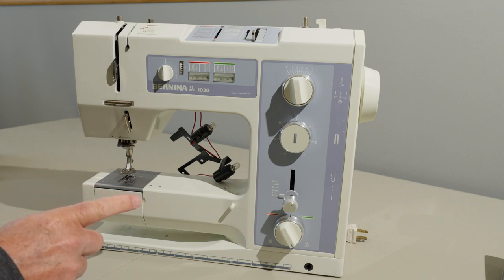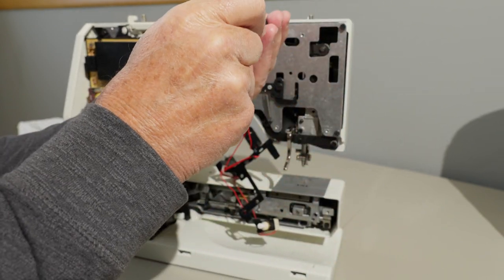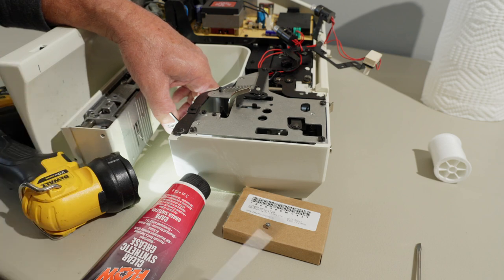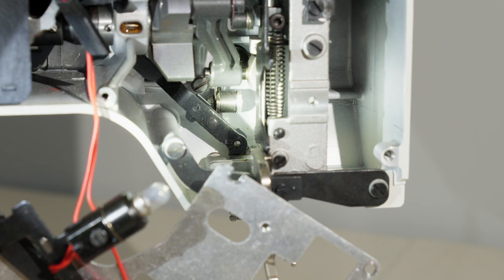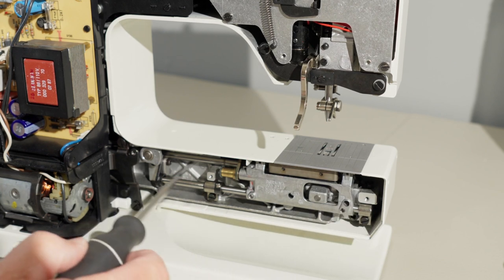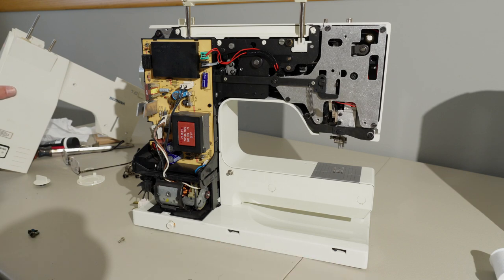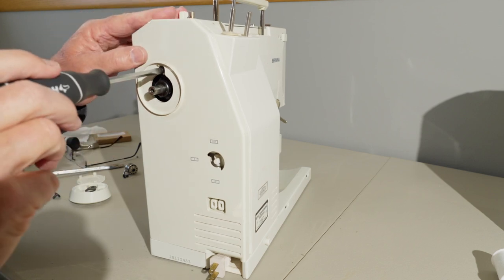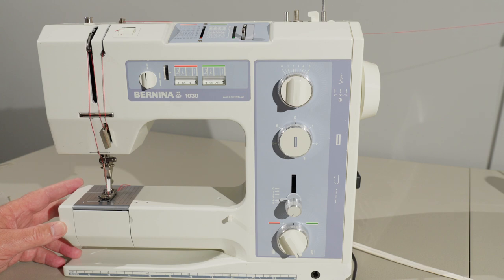BERNINA MODEL 1030 SEWING MACHINE bearing replacement.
In todays video I will be replacing a 5mm ball bearing in the Bernina Model 1030 sewing machine. Included will be oiling the machine and showing how the handwheel and back covers and be removed and replace on the machine.
00:00 - Intro
02:42 - Removing the plastic covers.
03:06 - Bearing location to be replaced.
05:01 - Oiling points.
06:53 - Replacing back covers.
08:28 - Replacing side cover and handwheel.
10:50 - Repairs done explanation of the control dials.